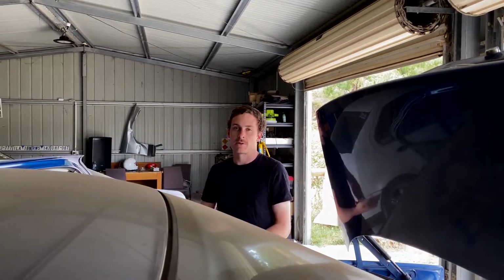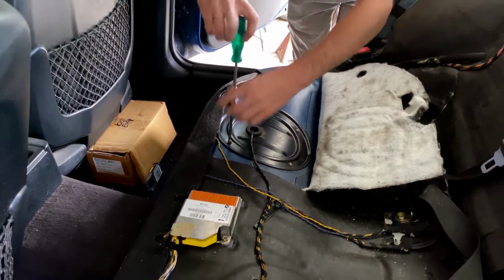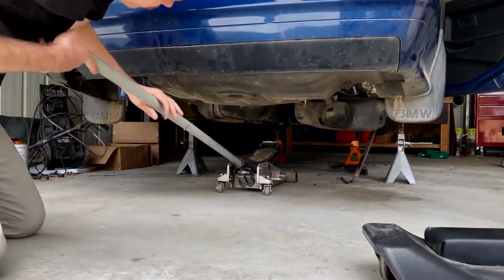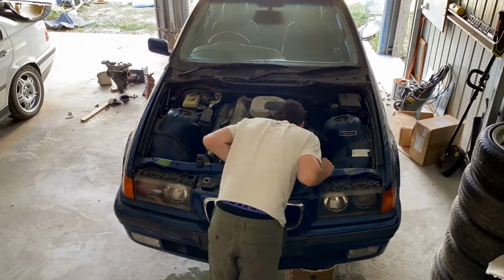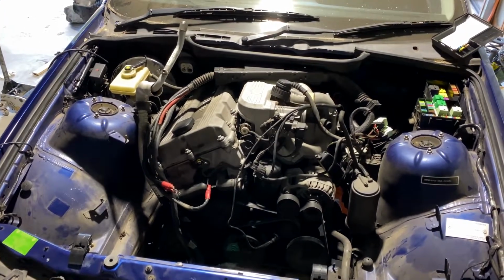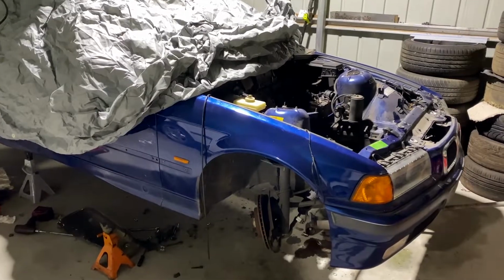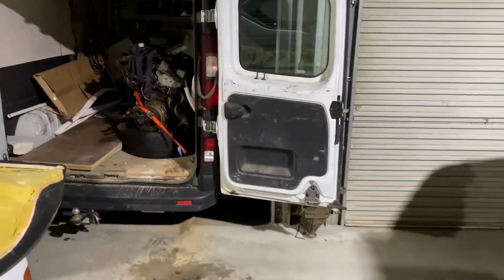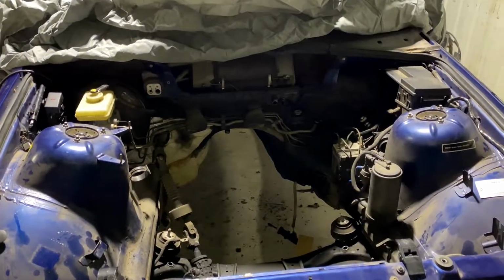E36 Build Series EP 2 - Engine and Fuel Tank Removal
As always there's many to thank for making this possible.
Burnouts Unlimited
Whiteline
RACE PIPES

Mishimoto Australia
HyperGear Turbochargers
Turbosmart
Aeroflow Performance
Link ECU
Aim Technologies
DeatschWerks
GFB
Condor Speed Shop
AKG Motorsport
GreshM Performance
Gason
BC Racing
GoPro
Chequered Tuning

Burnouts Unlimited is made possible with the support of - Domains/Hosting and Web Services